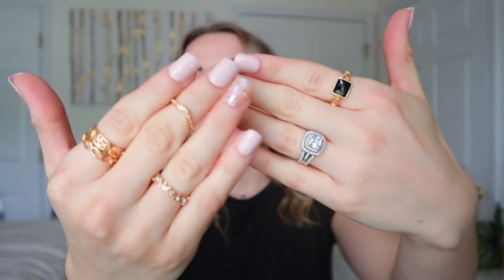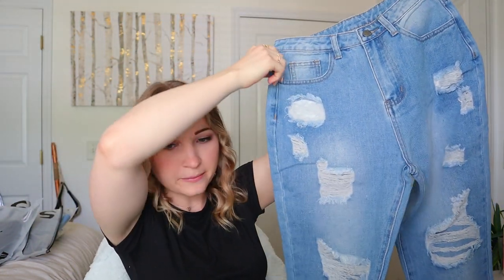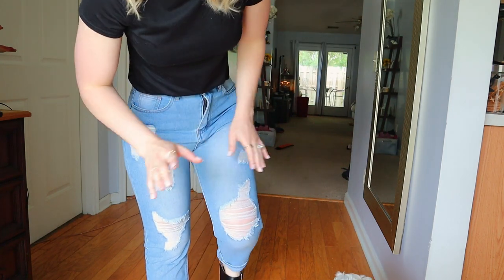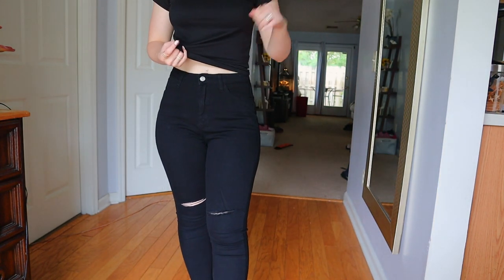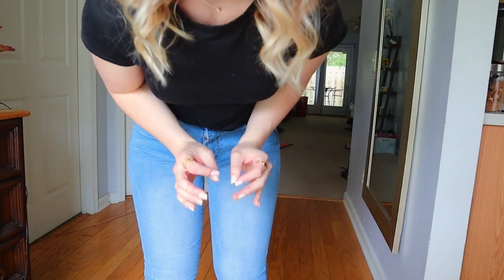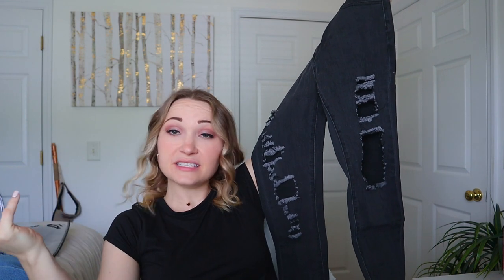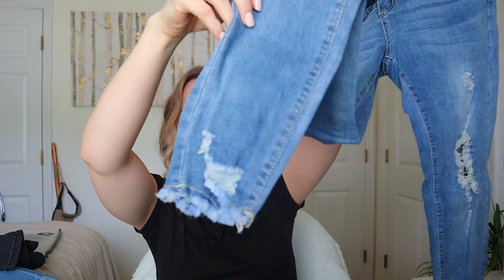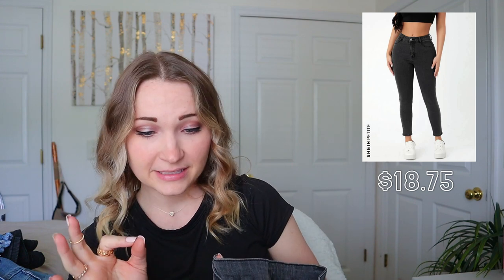JEANS HAUL // SHEIN Jeans Try On Haul // skinny jeans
Hey guys! Today's video is a shein skinny jeans try on haul. I'm in desperate need of more jeans so I was very excited for this try on haul! Let me know which jeans were your favorite!

LINKS & STUFF:
Gold huggies
Gold earrings

New videos: Mondays

MY FILMING SET UP:
Canon M50
Lighting Kit thrift store haul

Title: Spring In My Step by Silent Partner
Genre and Mood: Pop + Happy